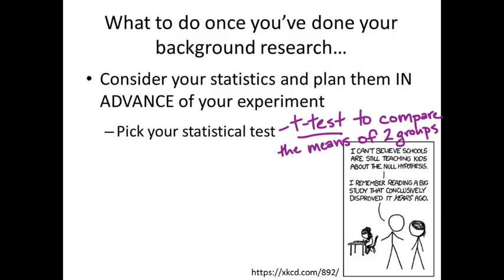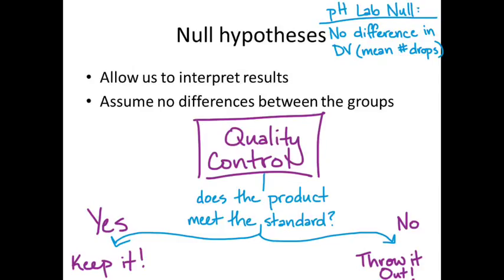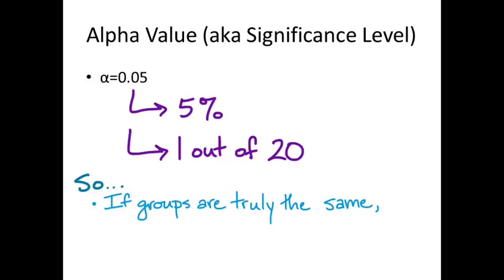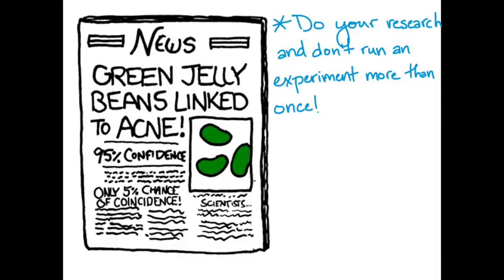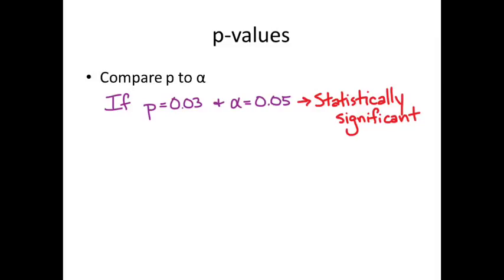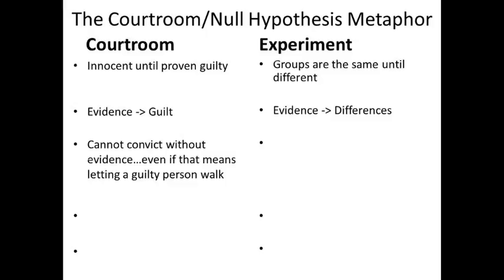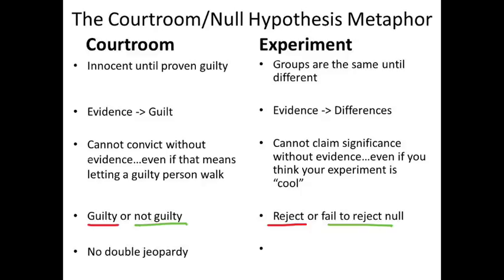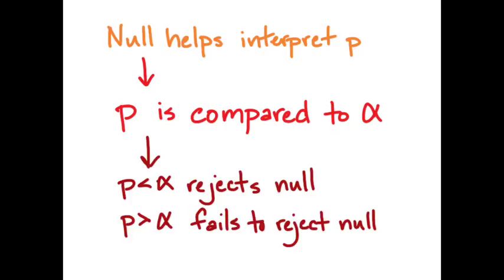Experimental Design and Statistics-Part 2 Null Hypotheses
Learn how to use alpha values, p values, and null hypotheses to interpret your pH lab results (and lab results in general!)